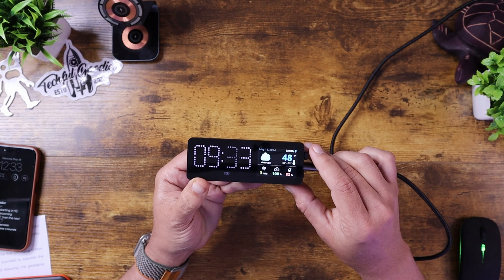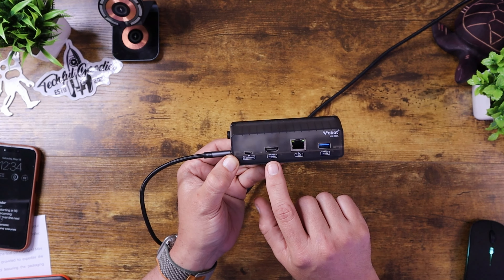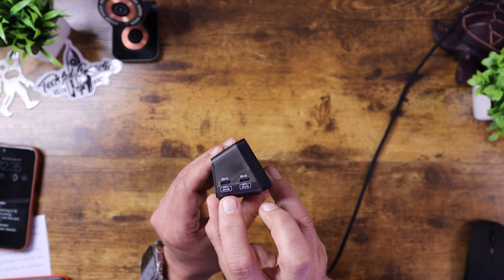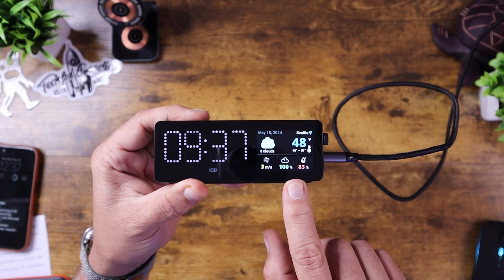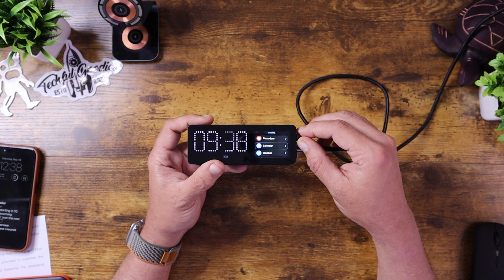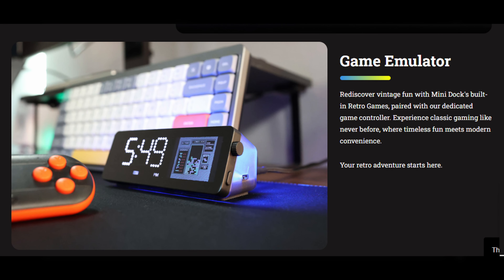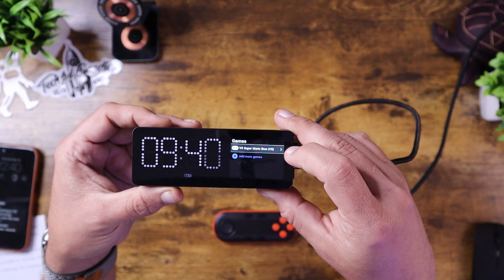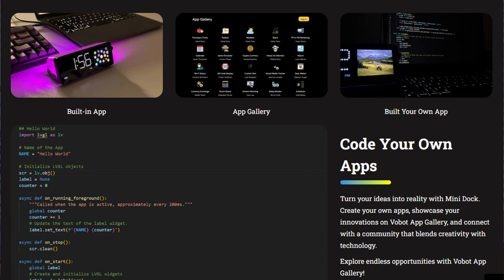Vobot Mini Docking Station with Screen Review!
Vobot Mini Dock: Docking Station w/ Screen & Built-in Apps - Smart Display | 7-in-1 Hub | Pomodoro Timer | Todoist | Weather | CC/Stock Price | App Store | Custom App Dev | Improve Work Efficiency

sites

sites